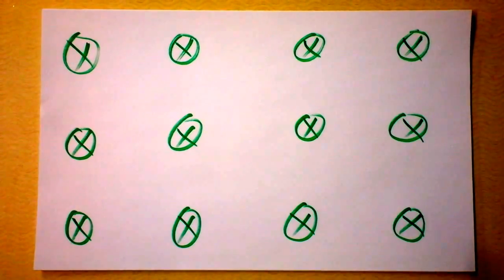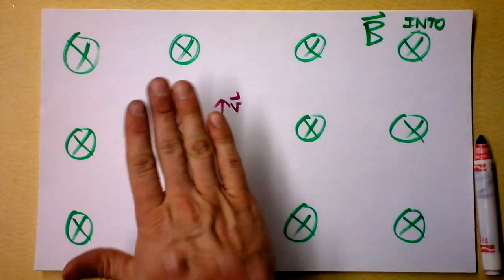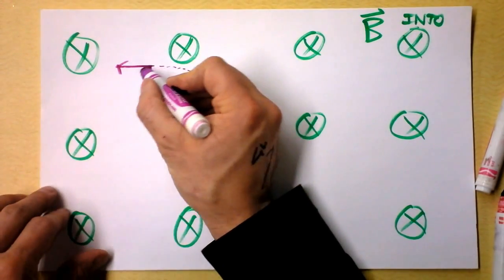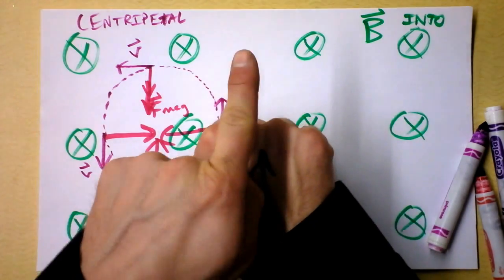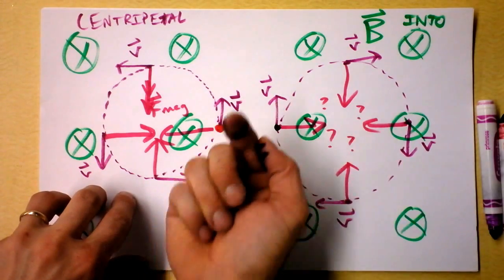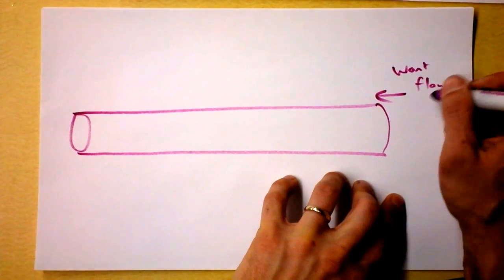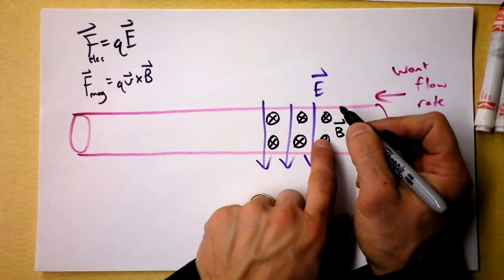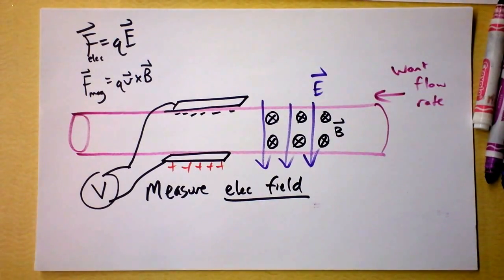Moving Charges Feel Force as they Move with a component Normal to a Magnetic Field | Doc Physics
Hey - they'll go in circles!  Or helices!